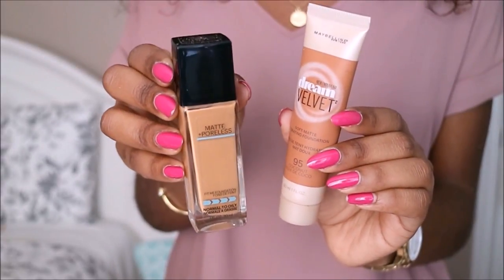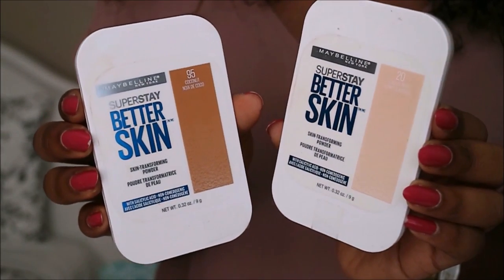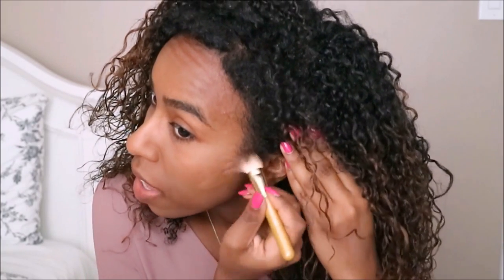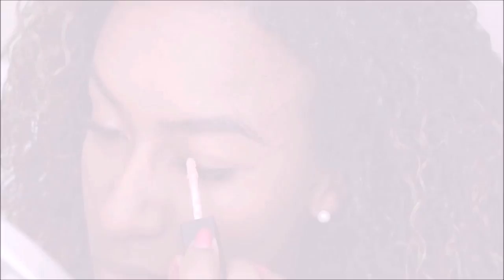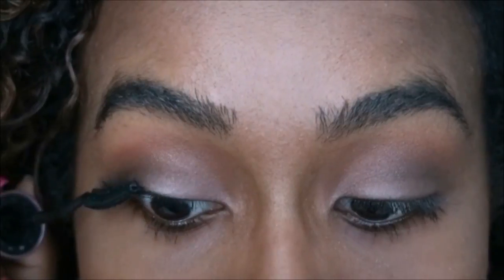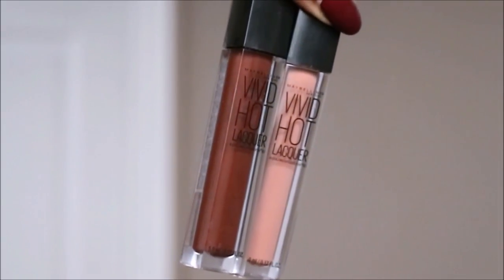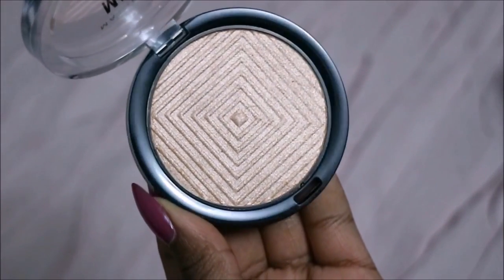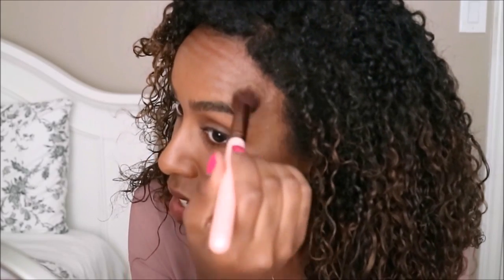Best Highlighter for Dark Skin!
Hey Everyone! I'll be testing and doing a mini review of makeup from Maybelline's Fall launches. These products work well on dark skin, fair skin & everything in between. They all are affordable,  have a great range and are available at the drugstore. Watch to find out how everything worked out for me :)